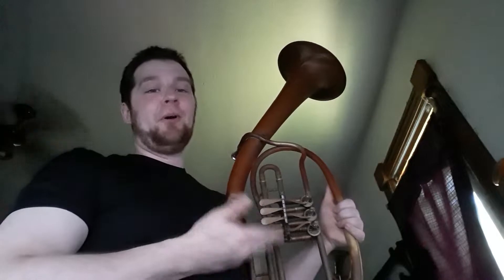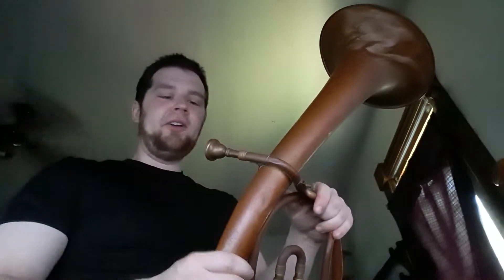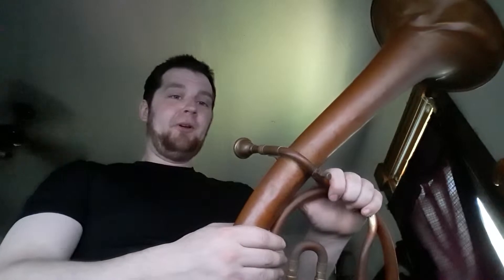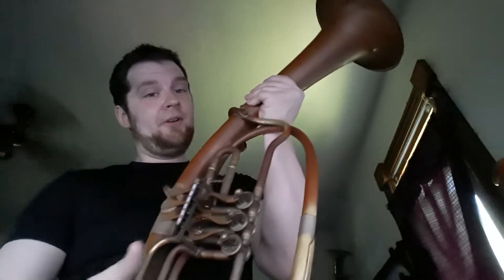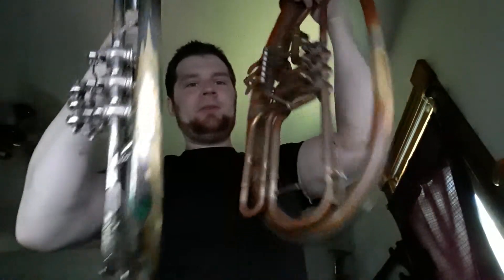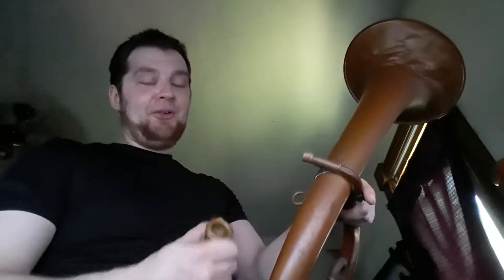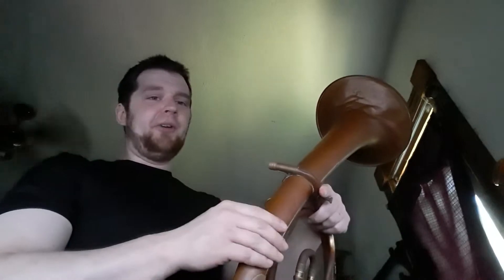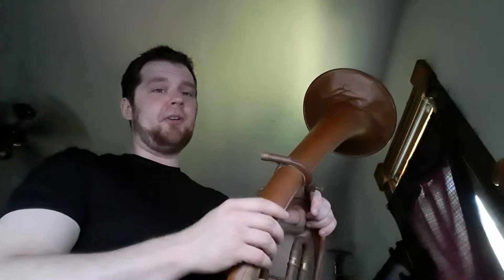1960-70s Dotzauer Bb Alto Horn (Althorn in B) w/ custom JK mouthpiece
I think I managed to neglect mentioning that this horn has a bore of ~.460" (valves)/.465" (tuning slide in)/.470" (tuning slide out).  It is the probably the predecessor to but not exactly the same as Dotzauer Tenorhorn 3095.

Anyways, I'll be sure to post more when I get my other mouthpiece.